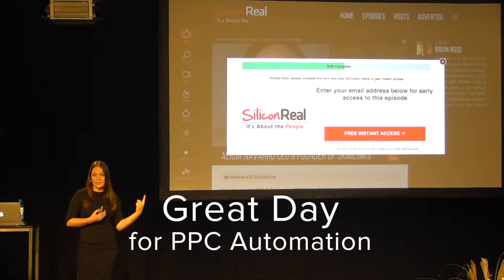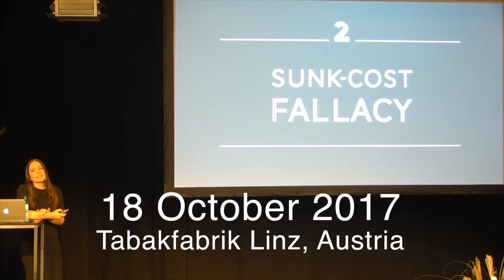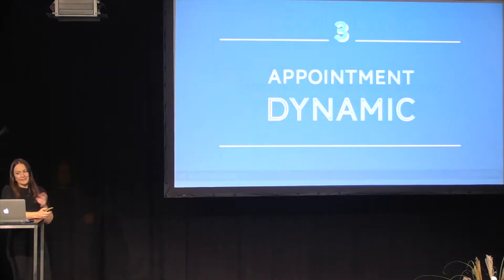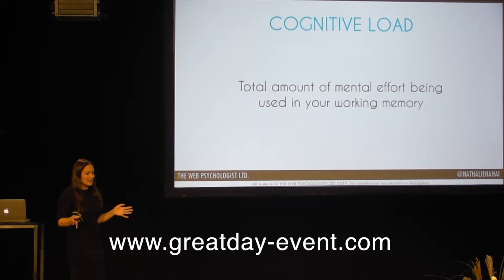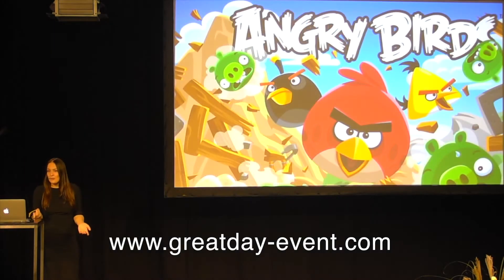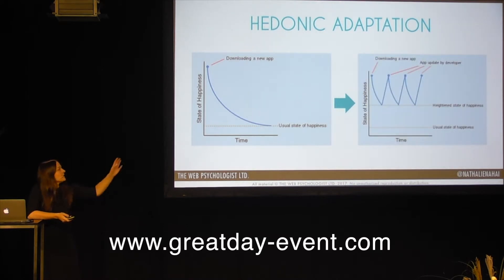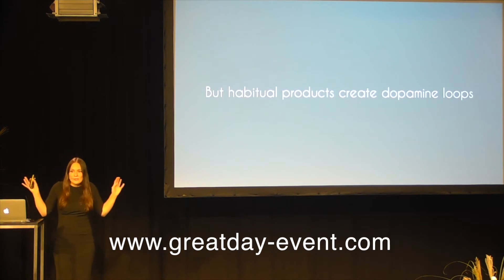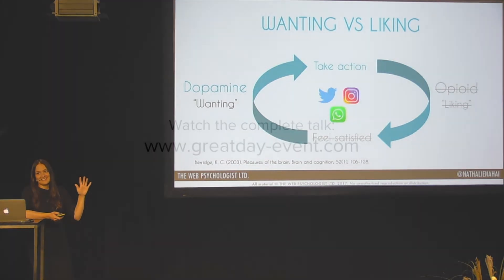Great Day for PCC Automation: Nathalie Nahai Teaser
Great Day for PPC Automation was a first-of-its-kind conference on 18 October 2017 at Tabakfabrik Linz in Austria, uniting online retailers, distributors, ecommerce enthusiasts, and all those interested in the latest trends and upcoming innovations from the SEA, SEM, and Google universe, as well as in Artificial Intelligence and Machine Learning. The event was packed with notable speakers and experts, partners like Google, Naspers, Bloofusion, Salesforce, and Bing Ads were among our 300+ guests.

Nathalie Nahai is the foremost expert in web psychology and a best-selling author. In her keynote “7 great psychological principles of successful e-commerce”, Nathalie talked about the human side of PPC automation, what motivates web users, how we tick and why we click, and how interactive design can enhance one’s online experience.